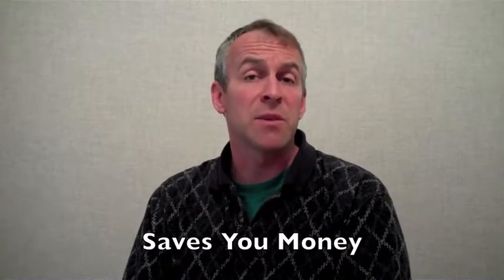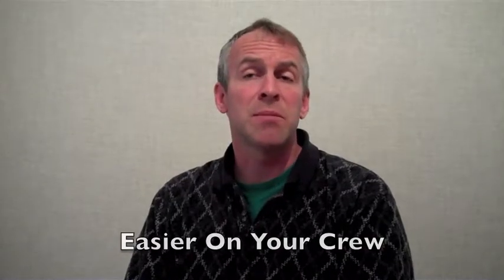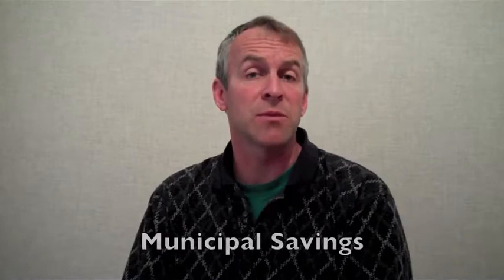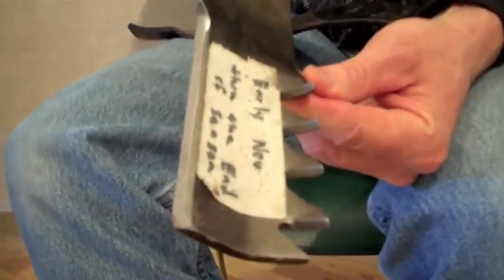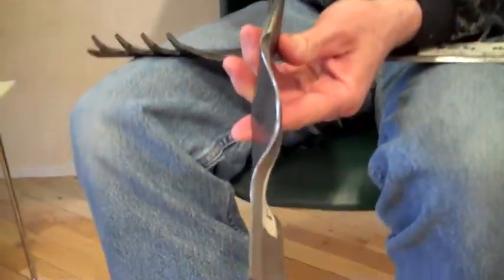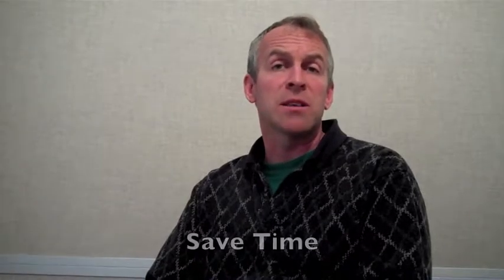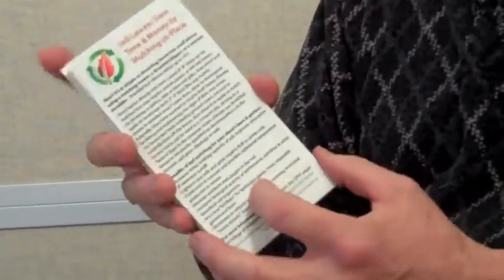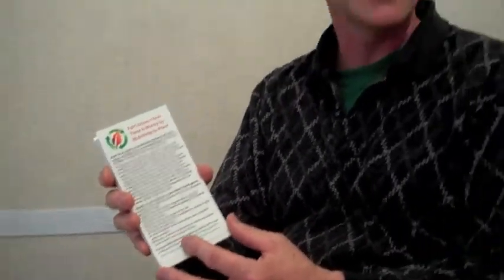Landscaper Training - Overview of Mulching-in-Place by Tim Downey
Mulching your leaves in the fall - why not create a healthier lawn and garden? Local landscaper Tim Downey talks about Love 'Em and Leave 'Em from the perspective of a business owner and someone concerned about the environment.